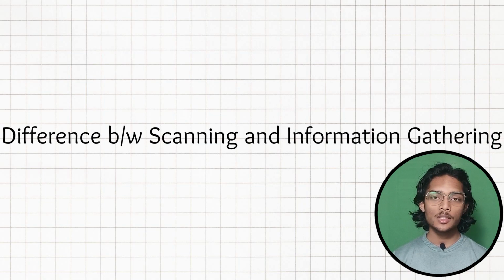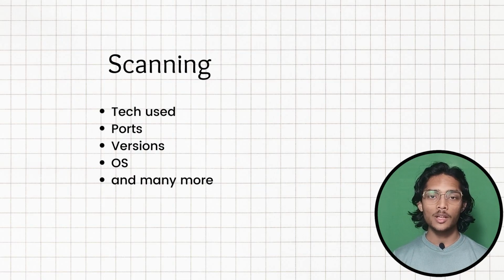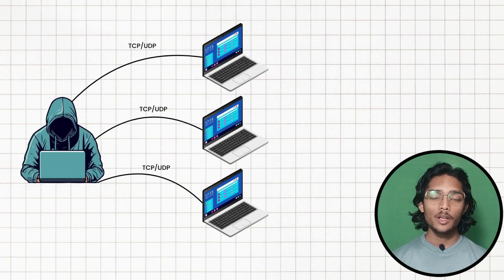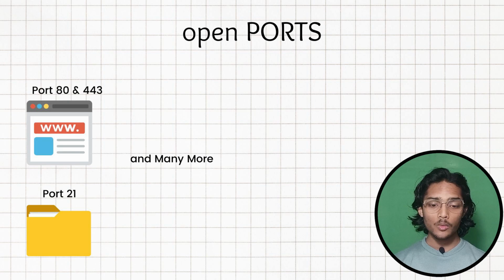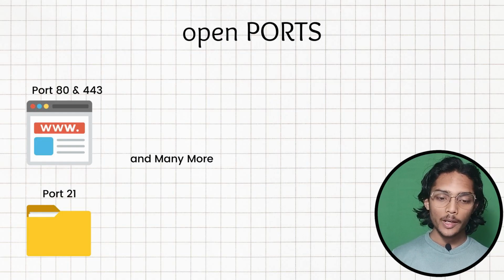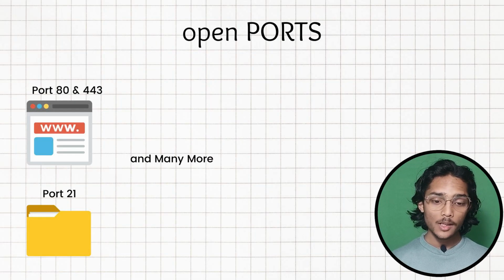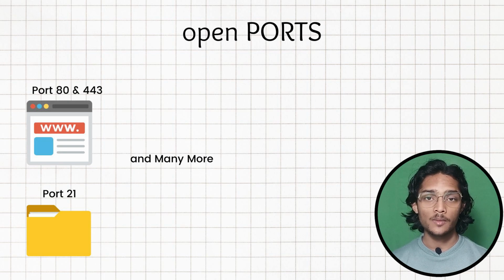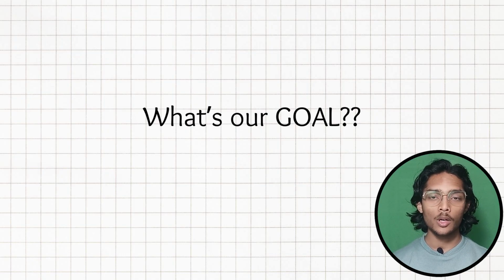14 Why Hackers Scan Systems? | Network Scanning Explained | Cyber Security Course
In this video, we will understand why hackers scan a system before attacking it.

Scanning is one of the most important steps in cyber security and ethical hacking. It helps identify live systems, open ports, running services, operating system details, and possible weak points in a network.

We will understand the purpose of scanning in a simple way and why it is used during reconnaissance and penetration testing.

This video is made for beginners who are learning cyber security, ethical hacking, network scanning, and penetration testing in a legal and educational way.